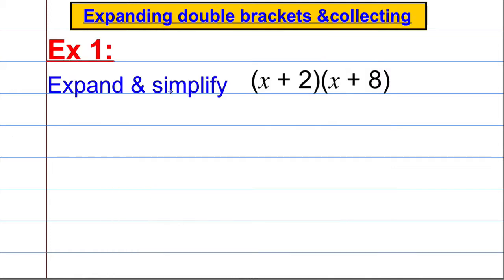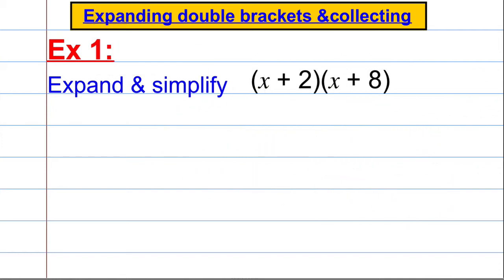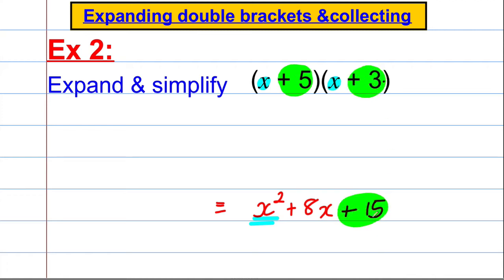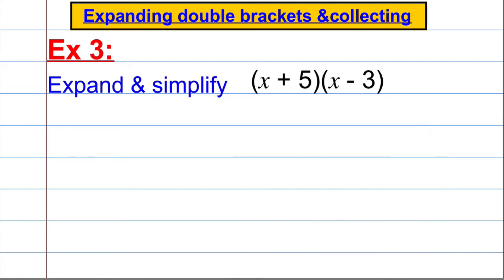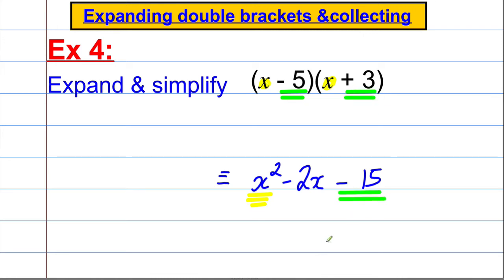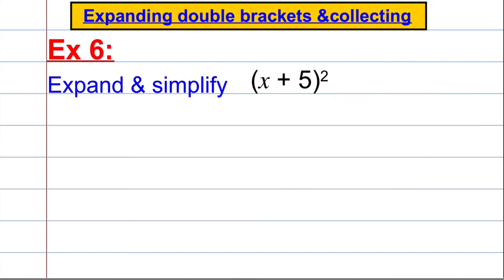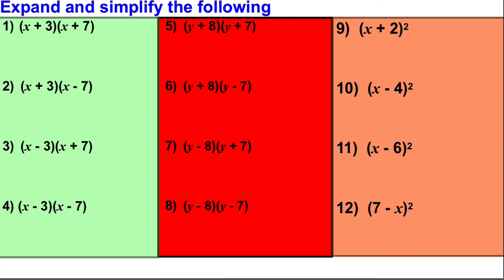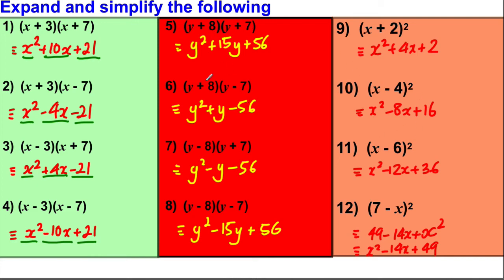Expanding double brackets (fluency 1)